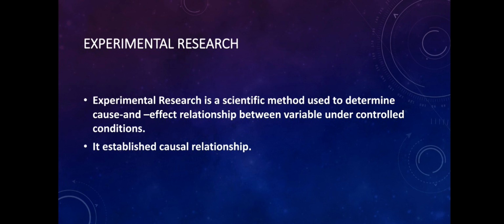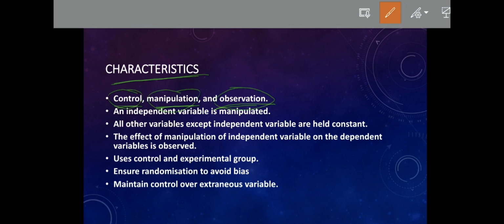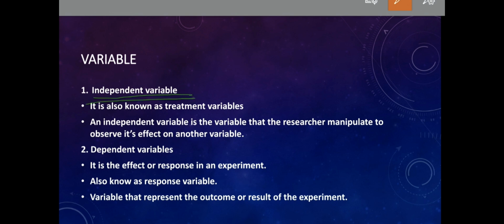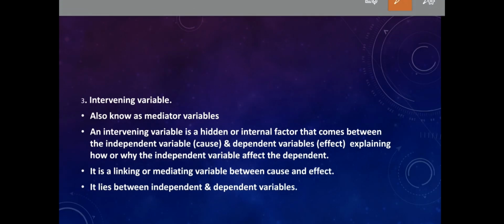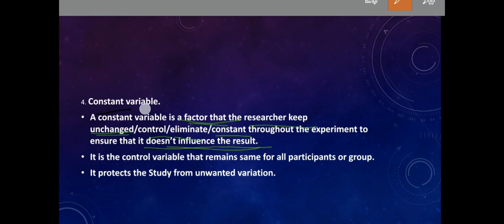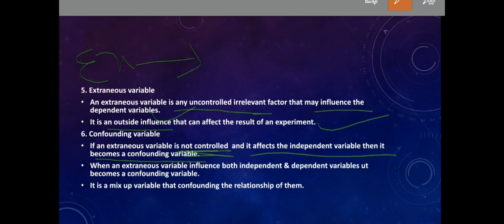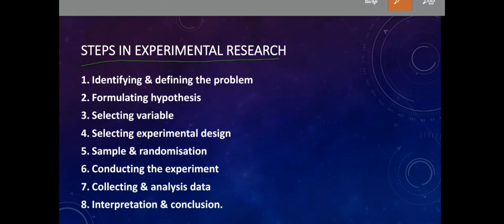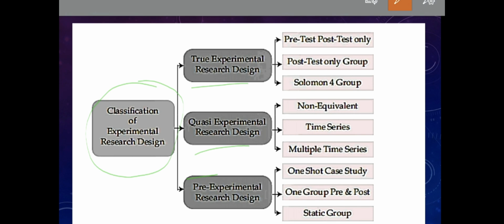Experimental Research | UGC NET | CPET | CUET PG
In this video, we discuss Experimental Research in Education with complete conceptual clarity.
This topic is very important for CUET PG MA Education, UGC NET Education, TET, CPET, and other education entrance examinations.
🔹 Meaning of Experimental Research
🔹 Key features and characteristics
🔹 Types of Experimental Research
🔹 Simple and exam-oriented explanation
This session will help you understand research methodology in a clear and structured way.
Stay consistent and keep learning 📚